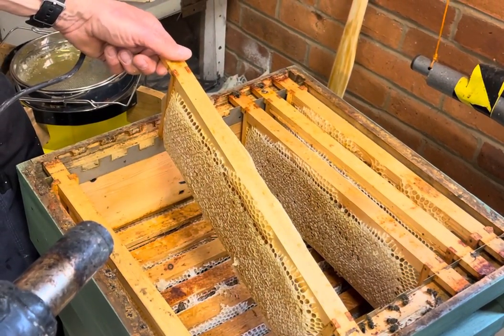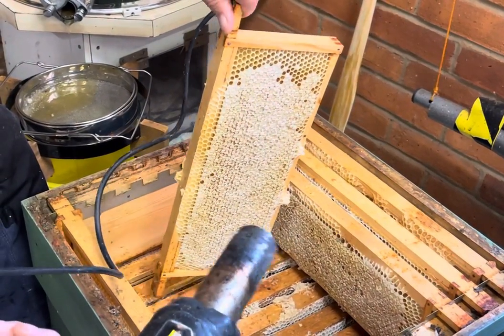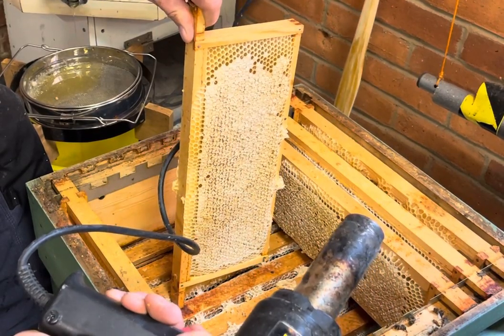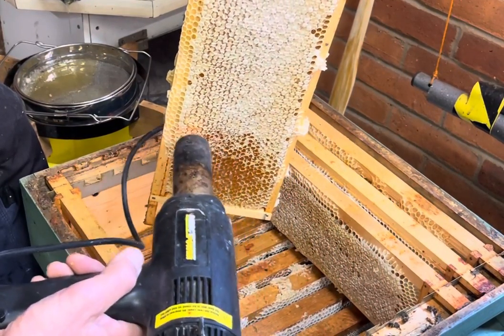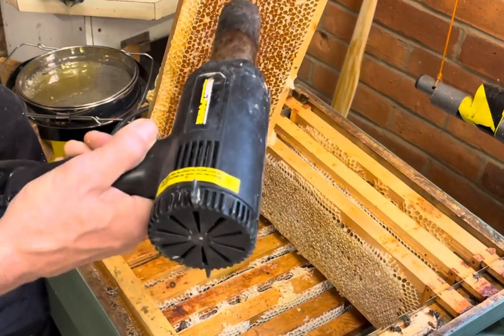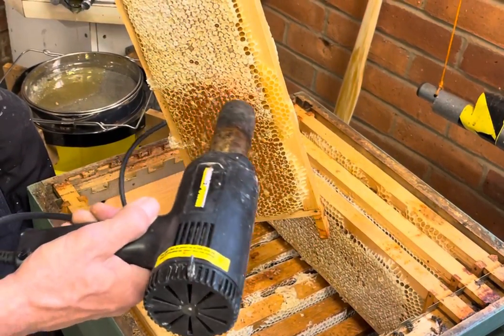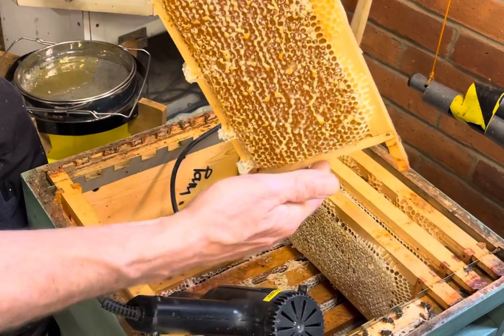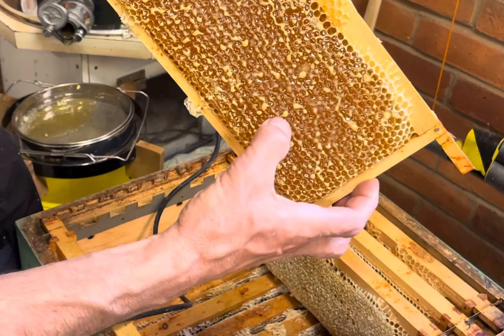Extracting honey the easy way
Using the hot air gun to uncap honey. And NO the honey doesn’t get hot !